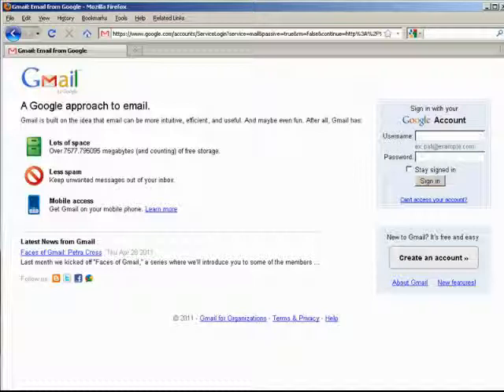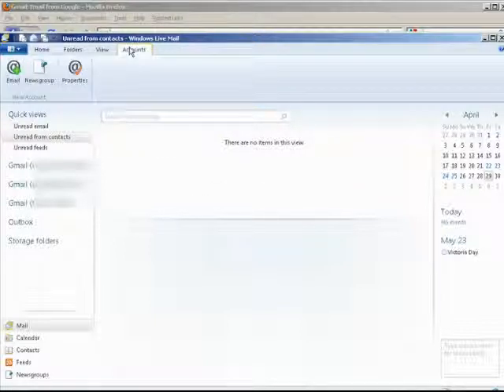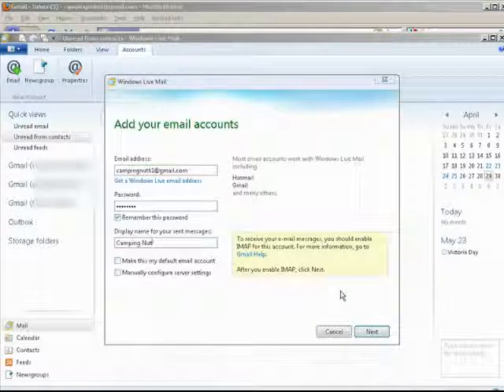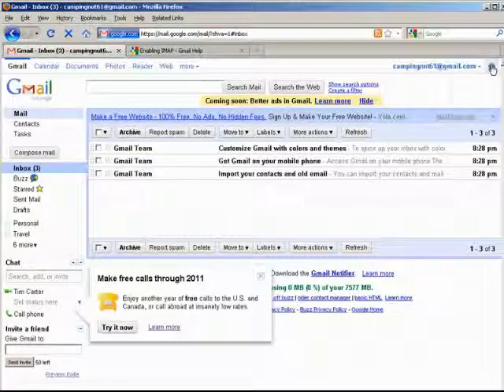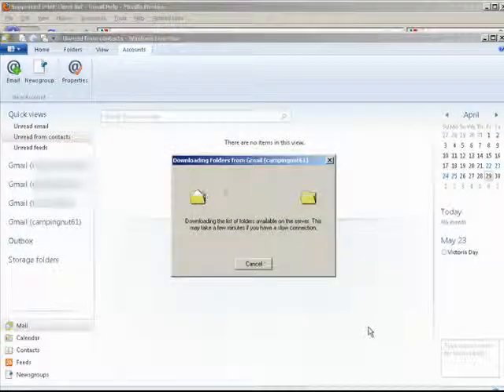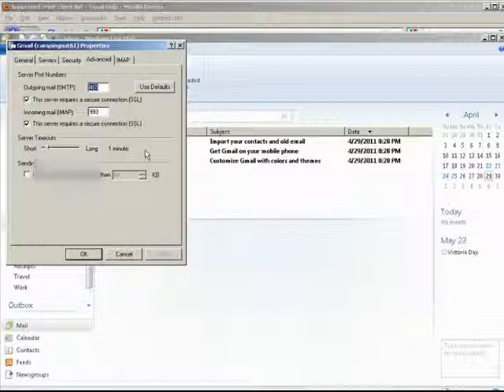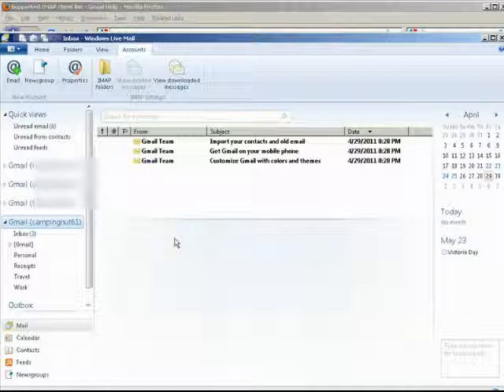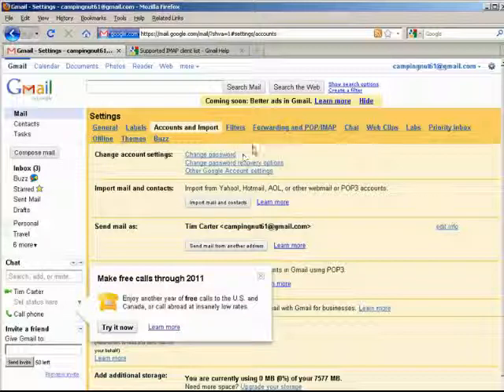How to Sync Your eMail Clients On Multiple Computers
Video showing you how easy it is for you to sync your email clients on multiple computers.  This is a video from Dr. Ron Capps the Nicheprof and his "Online Tutorial Series" at TutorialSeries.com